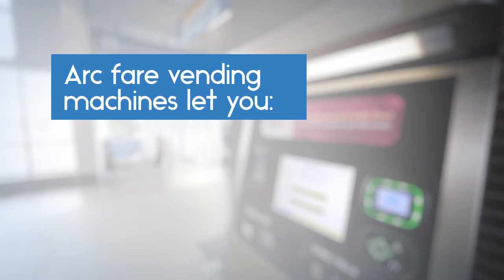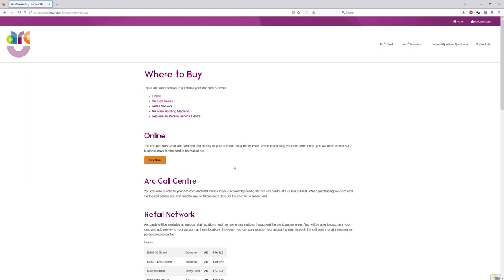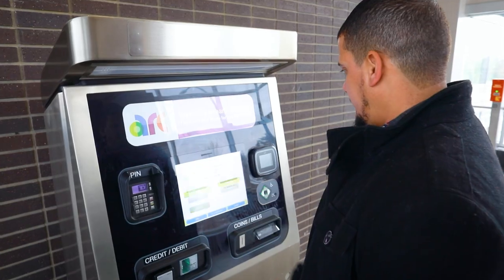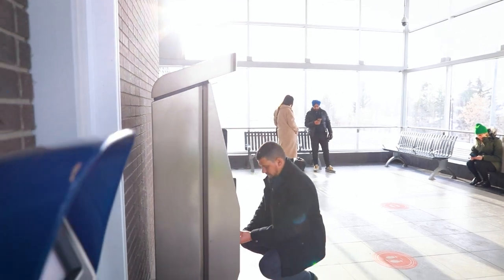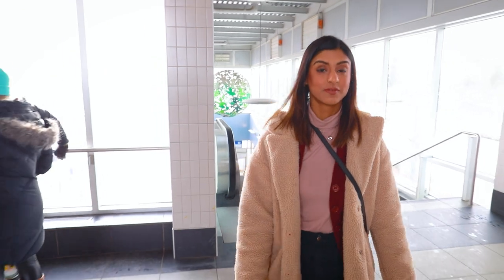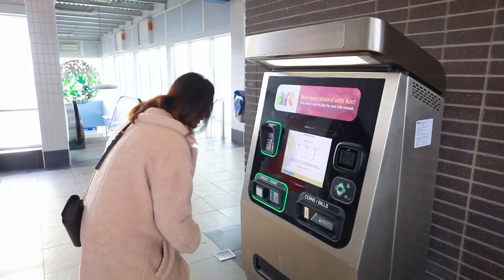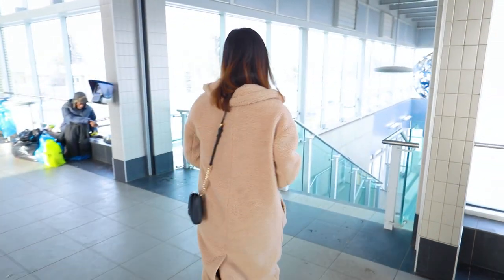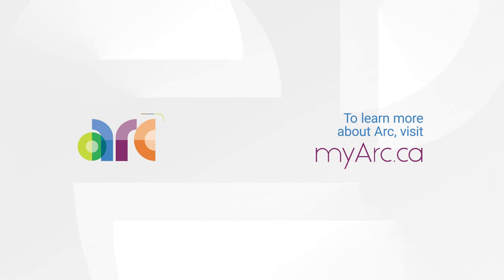How to use an Arc fare vending machine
Learn how to buy, load and reload an Arc card or purchase a single-use Arc ticket using an Arc fare vending machine. Machines are located at all LRT stations and select transit centres.